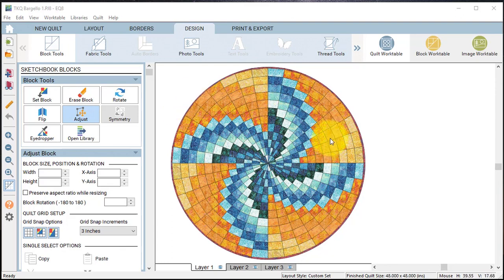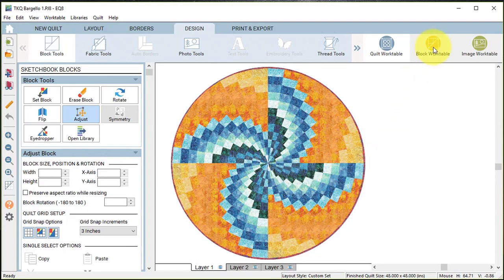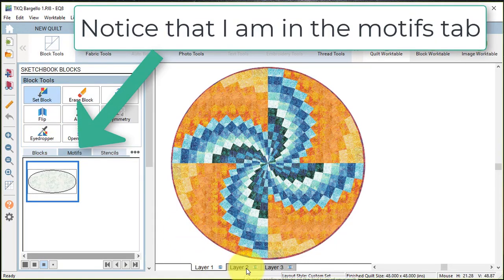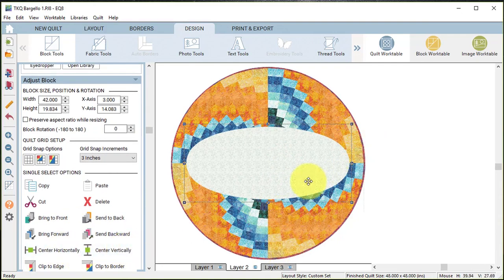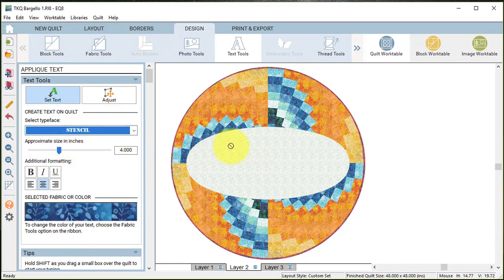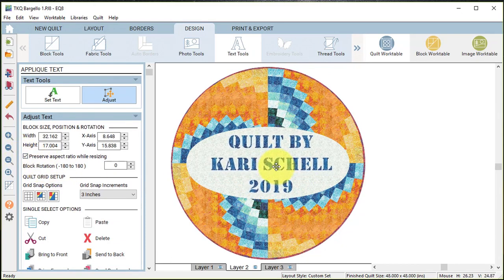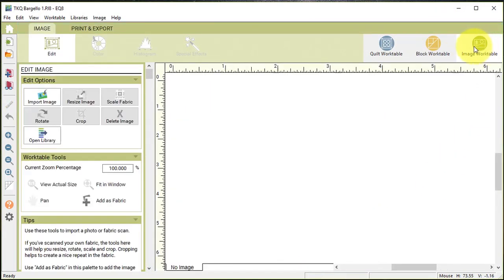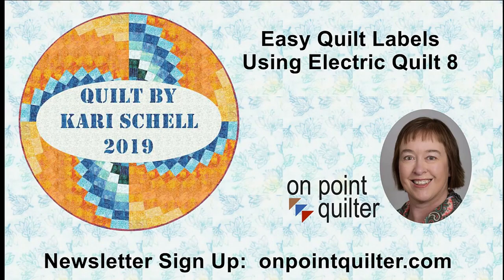Easy Quilt Labels Using Electric Quilt 8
The tutorial this week will show you how easy it is to start with your quilt design in EQ8 and add text to create a label.  And you can even resize and print your label directly in EQ8.